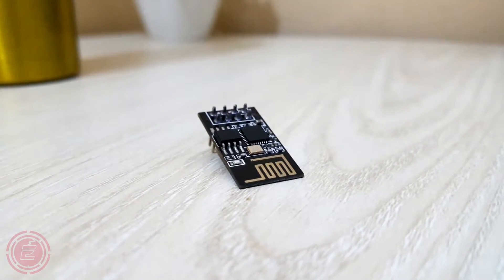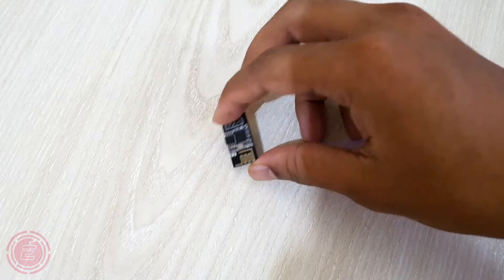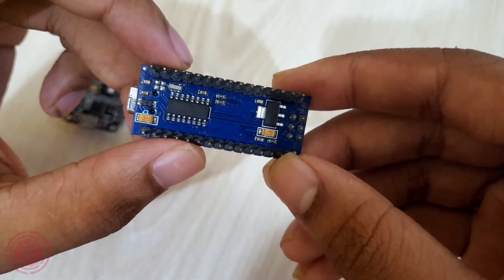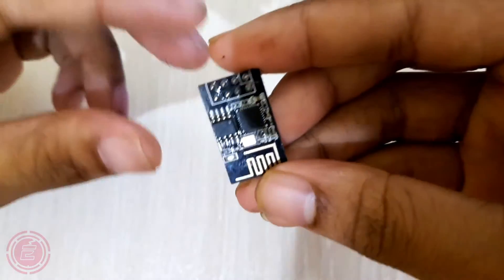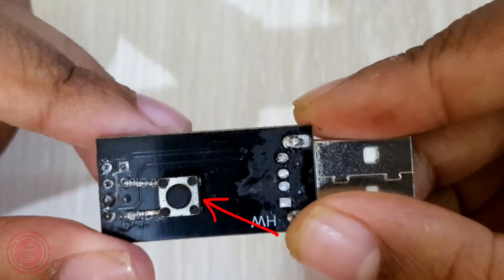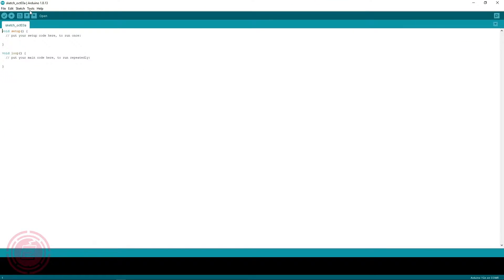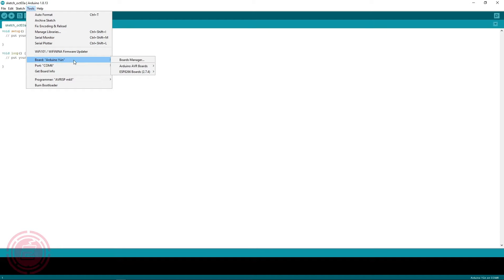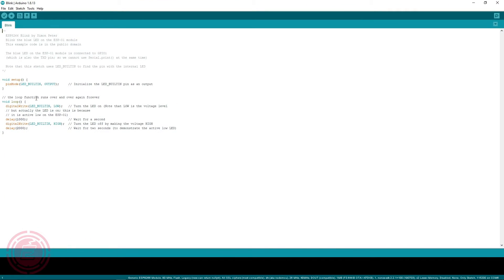Getting Started with ESP8266 (ESP-01) module | How to program ESP-01 module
Hello everyone.
This video is about ESP-01 module.
ESP-01 is a WiFi module which allows Microcontroller easily access to WiFi network.
But, this module has a built-in 32-bit microcontroller and 1 megabyte of flash memory.
This module can be programmed easily by using Arduino IDE.
When you buy the ESP8266 ESP-01, it comes with a pre-installed AT firmware. It is possible to program the chip with another firmware such as NodeMCU, for example. However, AT firmware is compatible with the Arduino IDE.